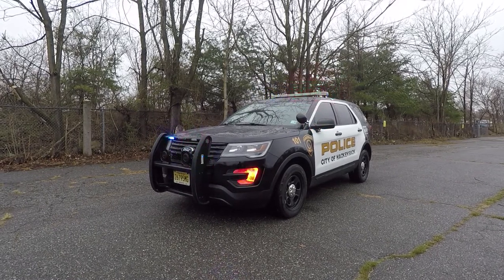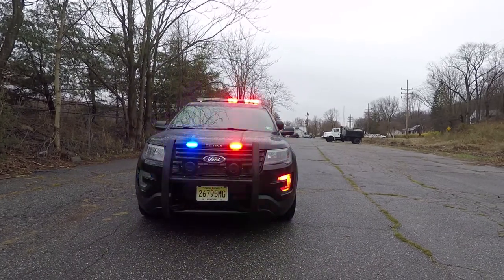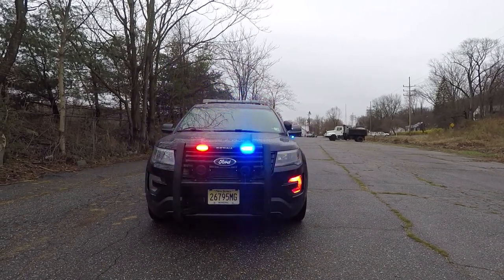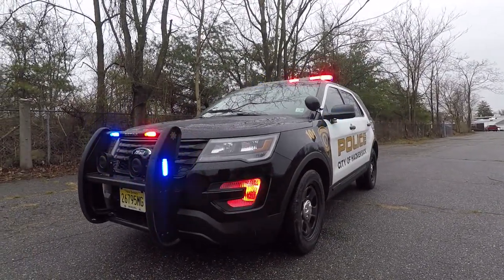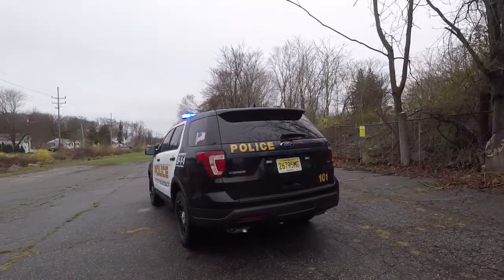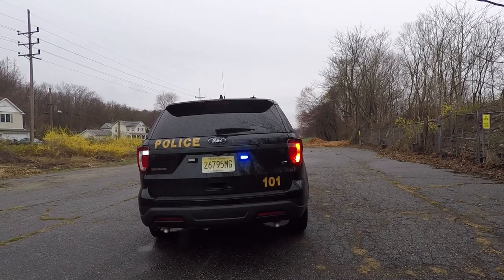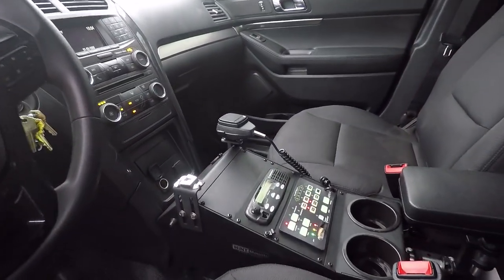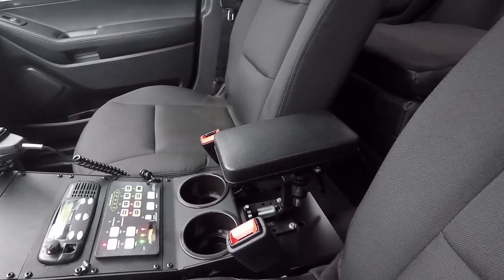Hackensack Police Department 2018 Ford Interceptor Utility Patrol Unit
The Hackensack Police Department worked with us to design and manufacture their new patrol vehicles. Featuring Soundoff Signal's bluePRINT electrical system, hint console.